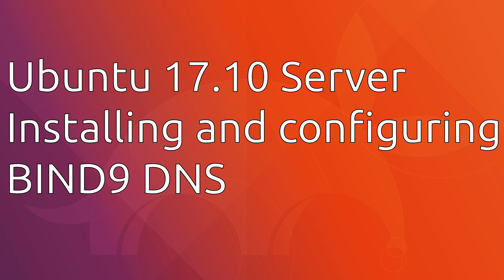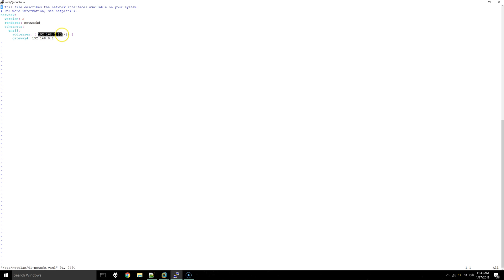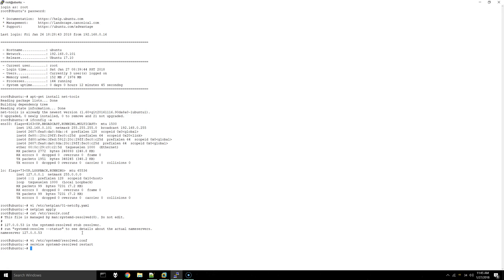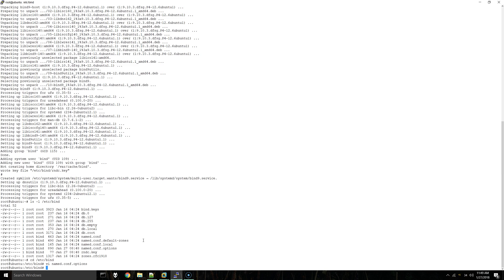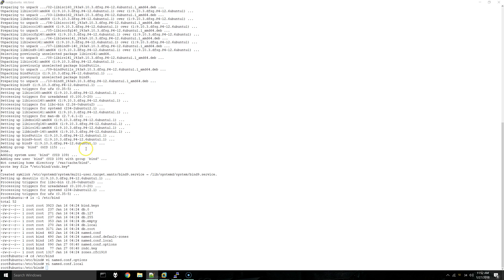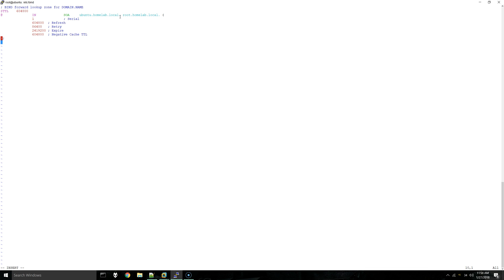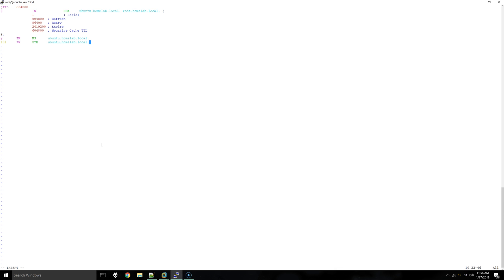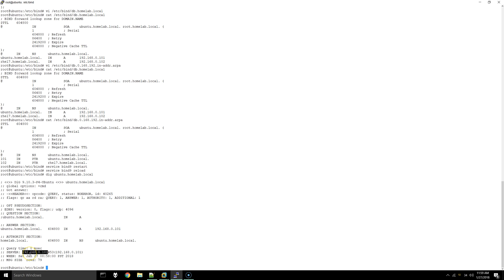Ubuntu 17.10 Server - Installing and Configuring BIND9 DNS